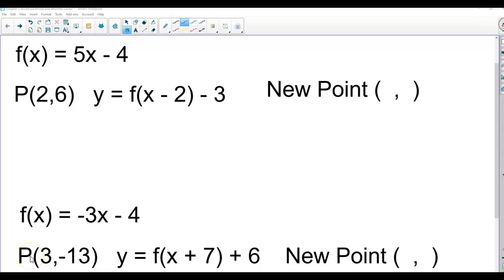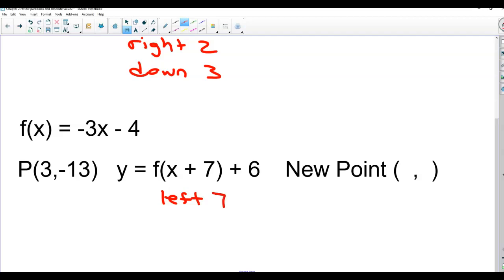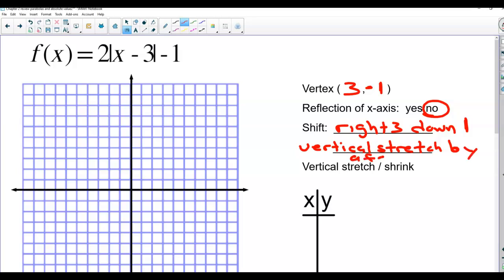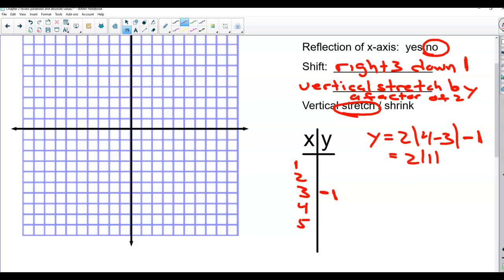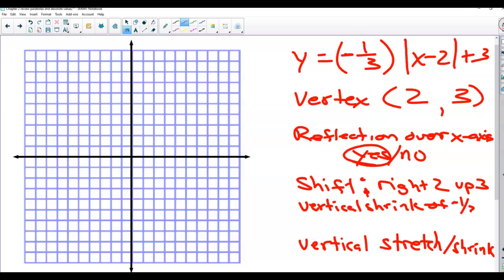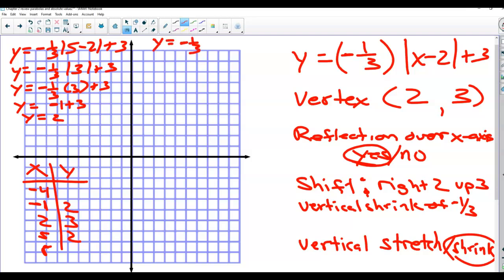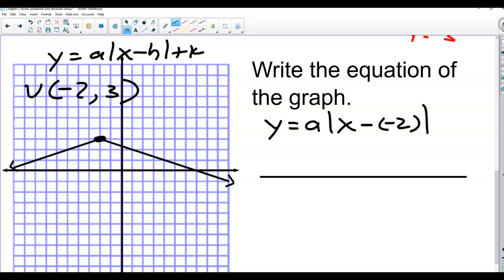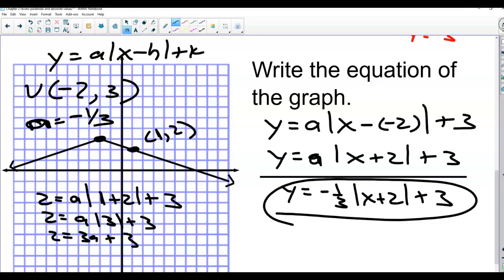Chapter 2 Absolute Value and Quadratic Equations Graphing Video 1